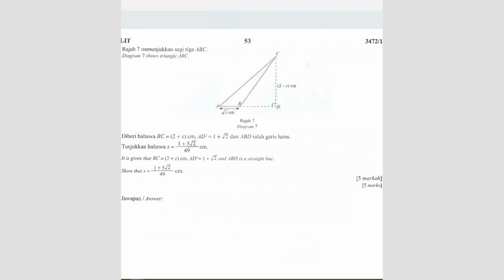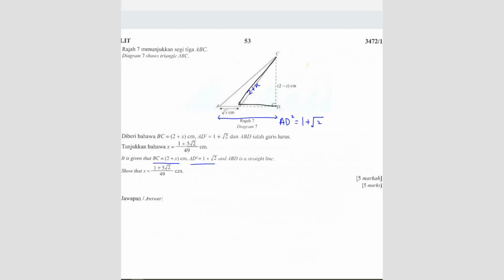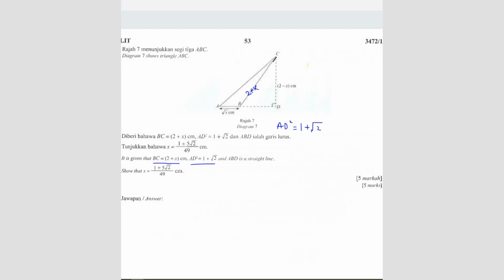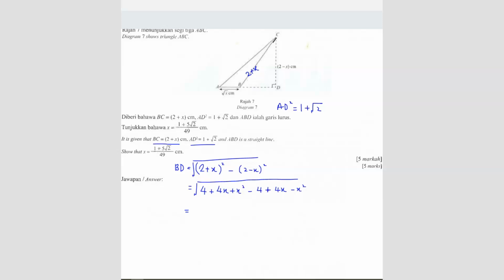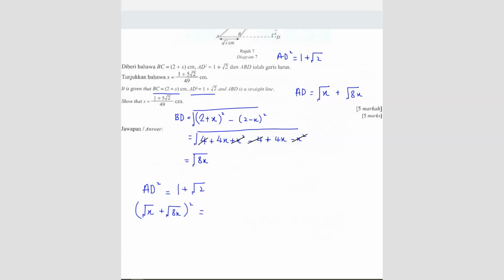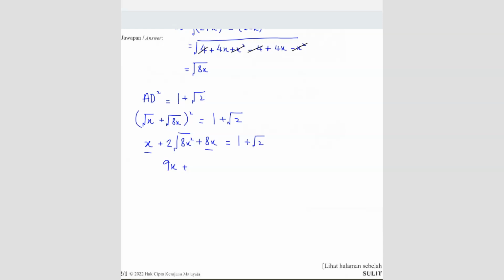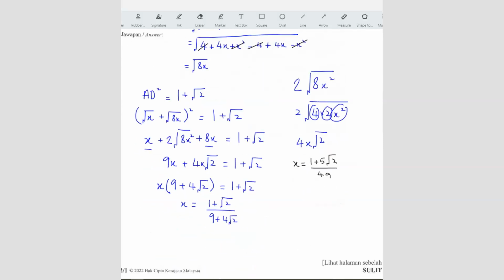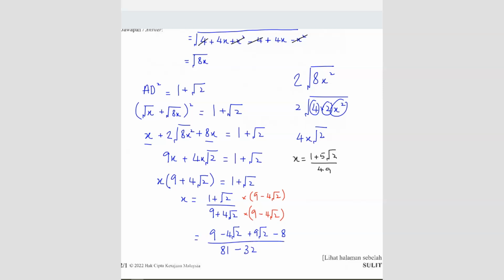SPM 2022 Add Math - Paper 1 Question 11 (Kertas Sebenar)